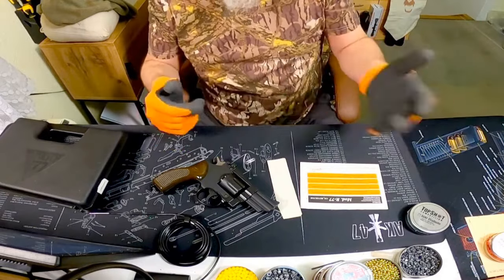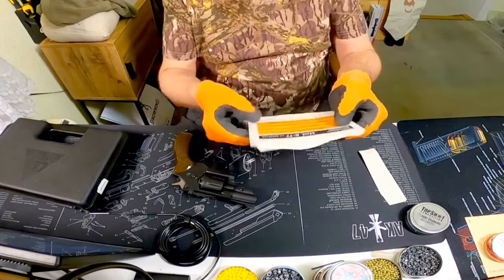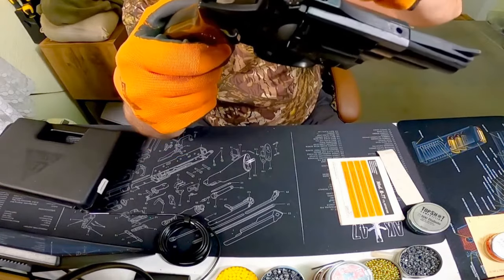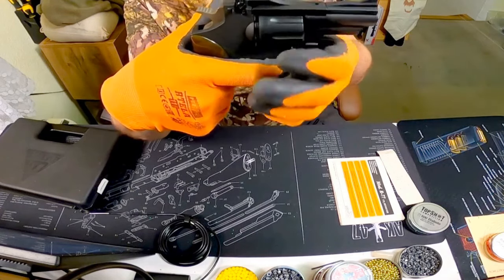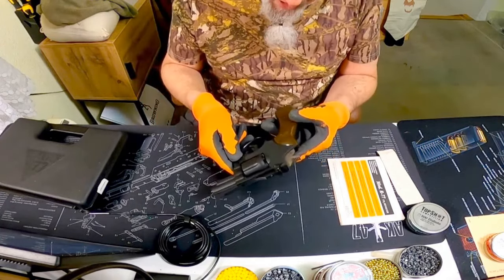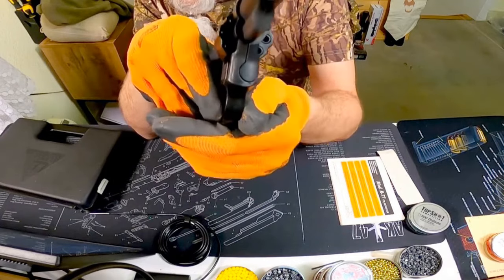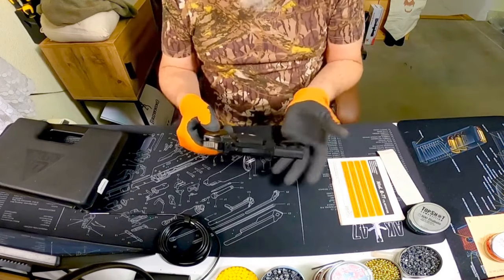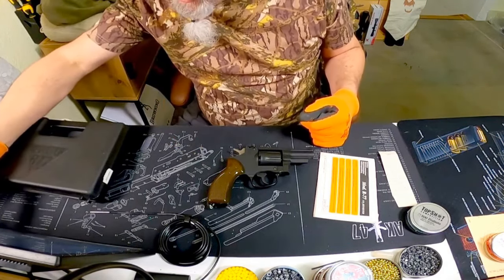Airgun: Gamo R-77 reviewed by a German.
Translated by AI from German to English. Lifeless, wrong translations and robotic - but still...

Repeating translation mistakes:
Shotgun: in German "Flinte", but it´s often used as a synonym for everything longer that a pistol. So the translation is a little too correct. ;)
green black hands: "grote orange Hände" - the AI just translates the north german dialect to "green" instead of "big".
2001: Again and again the AI understands something as 2001, no idea why.
The F-Mark: German marking for free to buy (air)guns.
Yes: should have been translates as "well".
Meters: the AI often understands millimeters as meters.
Locked: "dicht" can be interpreted as locked but in this case it means air tight.

🟩🟩 = Langschwert erlebt Dinge
🟥🟥 = Honda NC750D Roller
🟧🟧 = CFMoto CForce CF820
🟨🟨 = Langschwert´s Schießeisen
⬜⬜ = CFMoto CForce CF800
🟦🟦 = Komische Dinge ausprobieren
⬛⬛ = Opel Astra Cabrio

Ich bin Fördermitglied im VDB, dem Verband der Büchsenmacher und Waffenfachhändler. Für ein sinnvolles, wohlüberlegtes und möglichst freies Waffenrecht.